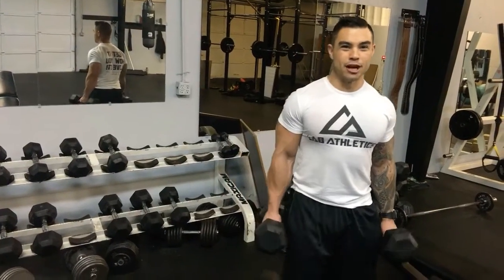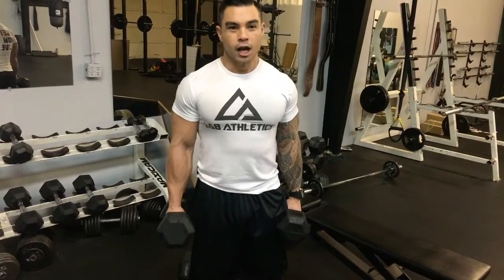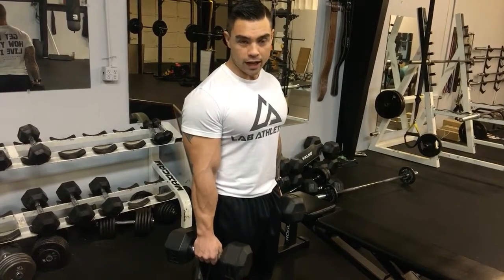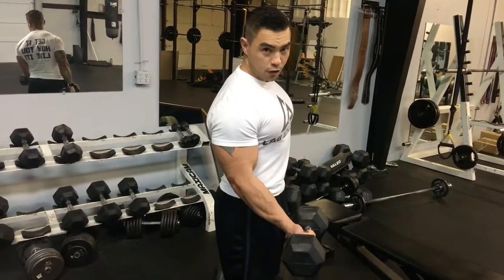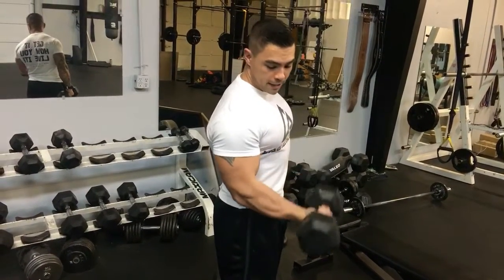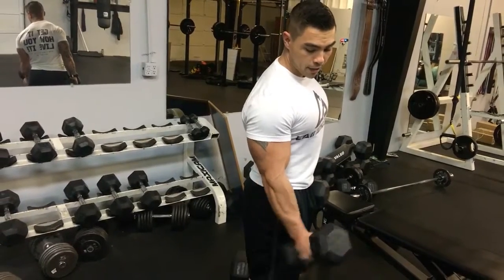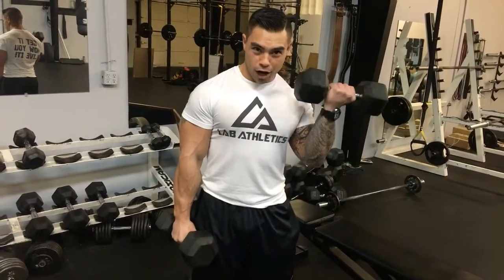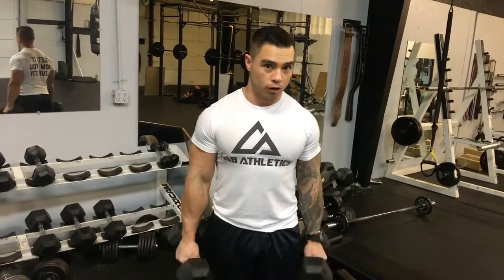How to properly do dumbell bicep curls